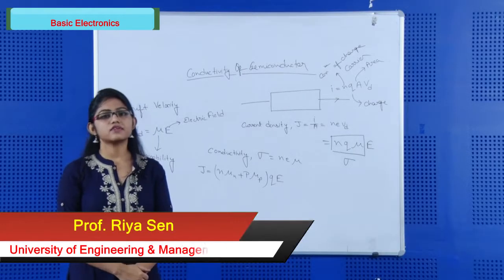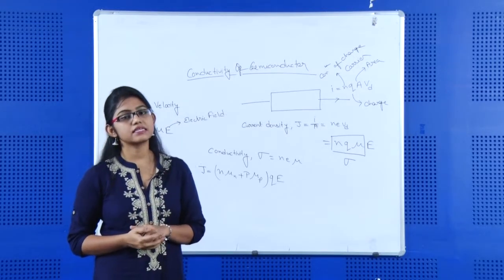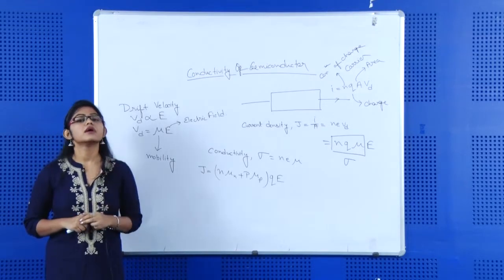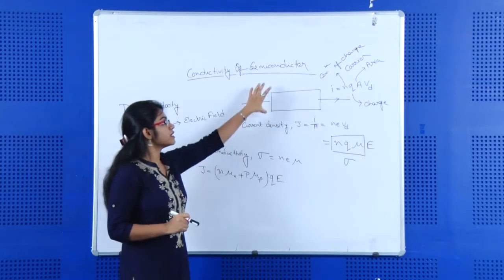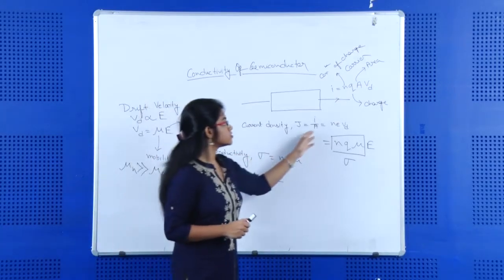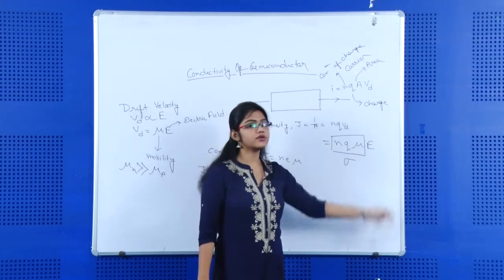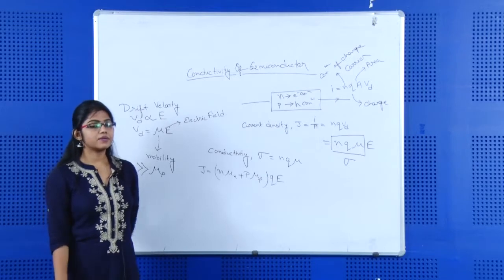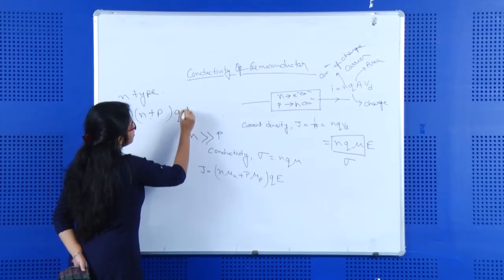Basics Electronics | LECTURE - 9| UEM | PROF. Riya Sen| Gymkhana TV | IEM